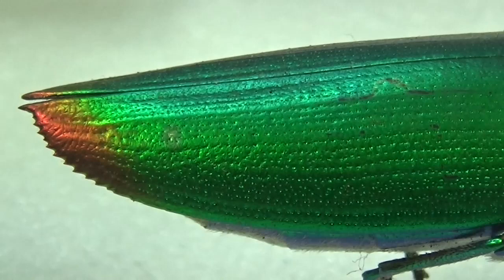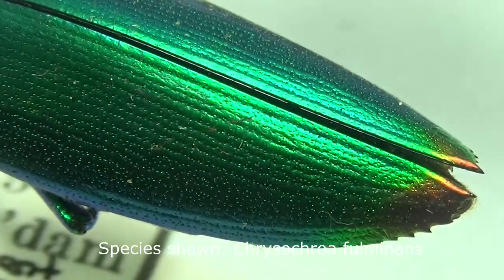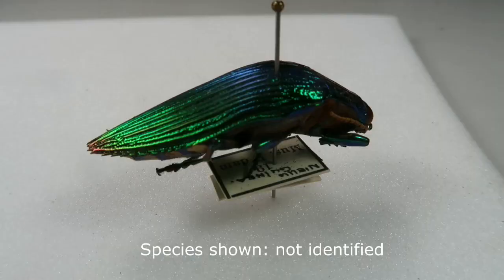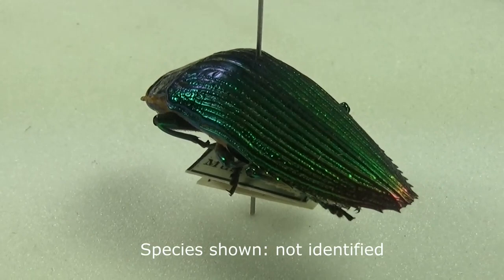Jewel Beetles: Living rainbows! - Buprestidae (Drawer of the Week 22)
!+PLEASE HELP+! My channel is demonetised and not supported by Youtube. My channel runs on donations for 100% and is completely dependent on the contributions of viewers, since I do not generate income with views at all! Without your support, I wouldn't be able to do this at all.
Another way of supporting me is sending me a payment through Paypal

Want to know more about me? Find out my personal websites about my hobby & photo albums via Linktree
Hey, did you know I build myself a HUGE community of people that love moths, butterflies and nature? Come talk with us and make friends! Here is a link to my discord chat group

I have a very big website with caresheets and instructions, about how to breed moths! Are you interested? Then please check it out! It's called 'breedingbutterflies'.

If you liked them, please tell me why in the comments. I also have a Facebook meme-page with moths. Wanna see it?

 Donate crypto -  My Bitcoin wallet address:   31nNVQFakCKa9QThYgfccMumCB2kKemeuJ and my Ethereum wallet address: 0x6938B84F35980964FCFDA80bd4Da58e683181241 – Also a user of cryptocurrencies? Why not, it’s a growing trend – for those that prefer to use more modern methods.

My name is Bart Coppens, I live in the Netherlands, in the area of Tiel. I research, breed and study butterflies and moths on multiple levels; much of my work is supported by social media. I'm an online entomologist! Your engagement helps me protect, educate people about, research and breed insects. Please make sure to use the playlists I created on my channel, where you can search my videos per insect family! Most of my content is about insects and nature, but sometimes I take the creative freedom to make other things aswell, just to spice up the variety. Sometimes I will upload angry rants, comedy videos, travel vlogs, educational content, or anything to do with biology. Variety is good!

Have you read everything in the description so far? I'm impressed. Who even reads these in the current year? Let me know by posting the secret codeword 'pineapple' in the comments, so I can give you a digital pat on the back. Before we go I have one more thing to say:

How do I get so many views? With an obscure topic like insects? I cheated a little. I use an app called 'tubebuddy' that optimises my thumbnails and keywords for me! That's right kids. Curious yet? The best thing: it's FREE to use!

"Social media and biology? What a stupid combination." - Unfortunately, social media has a somewhat negative reputation; one of vanity and narcissism. While that may be true in many cases, one would be foolish to ignore the potential social media has. People of my generation have the potential to amass international audiences like never possible before in history. In a world where our planet is suffering, why not use it to bring attention to the things we love?